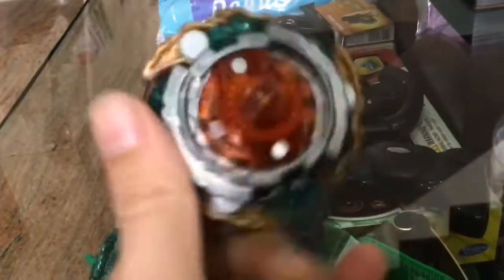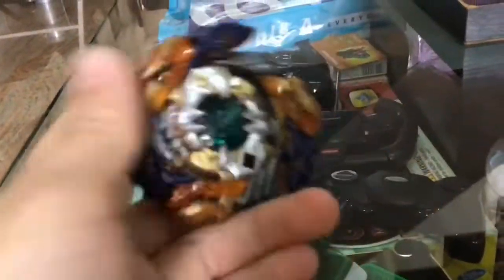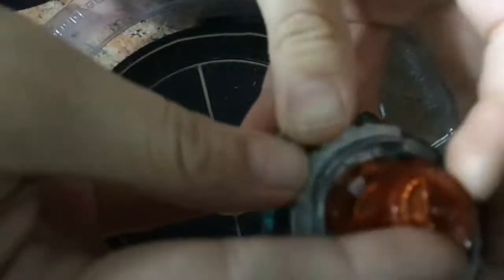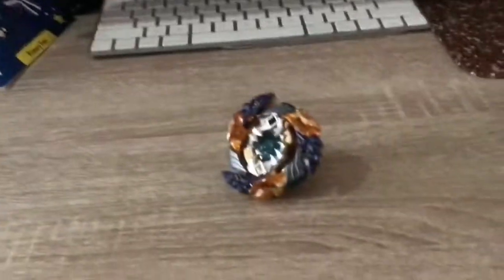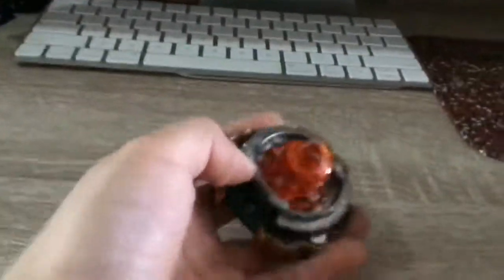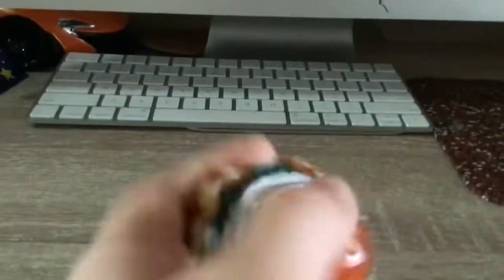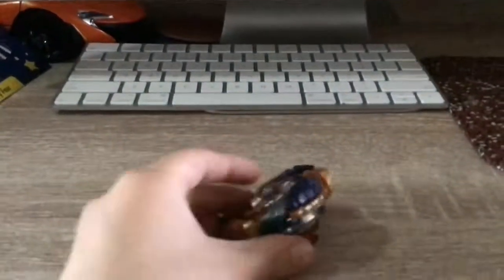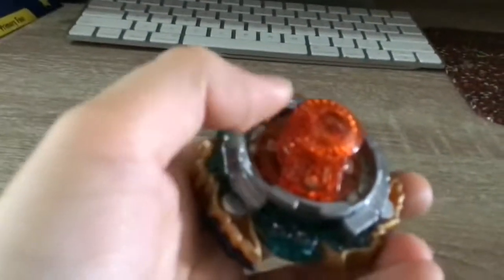My absorb driver broke!